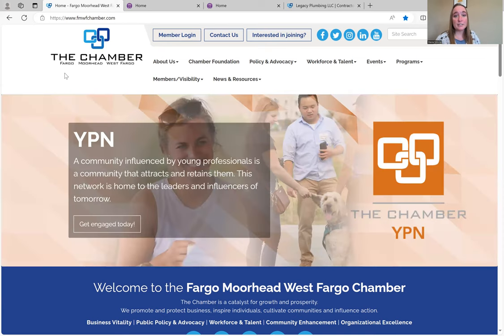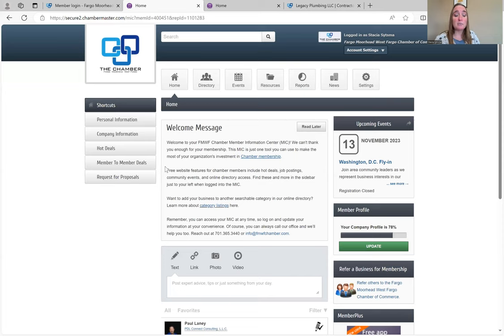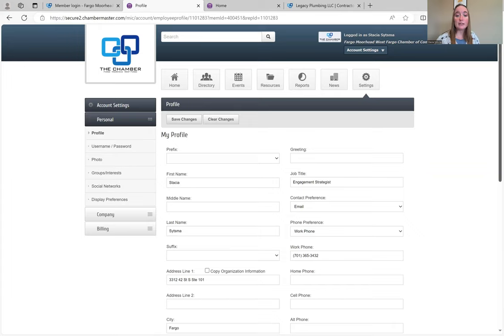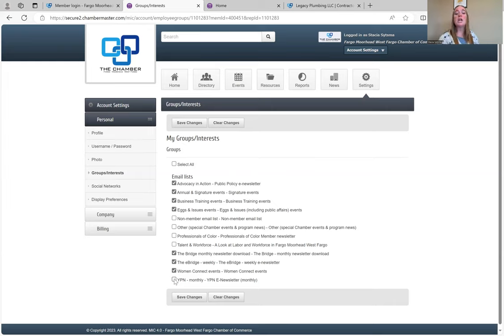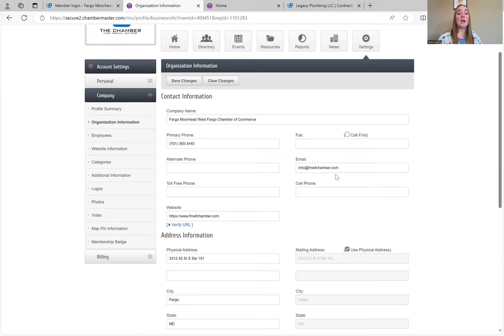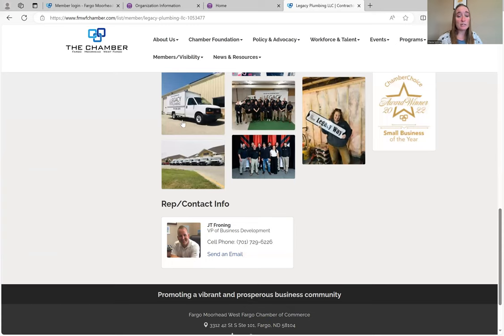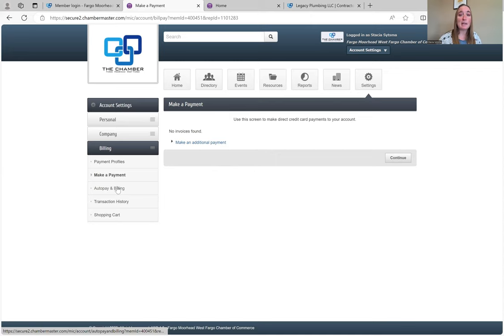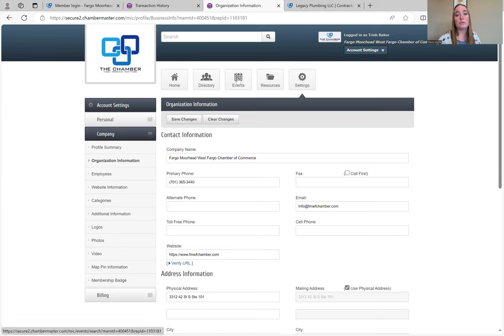Chamber 101: Member Information Center (MIC) Tutorial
Chamber 101: MIC Tutorial